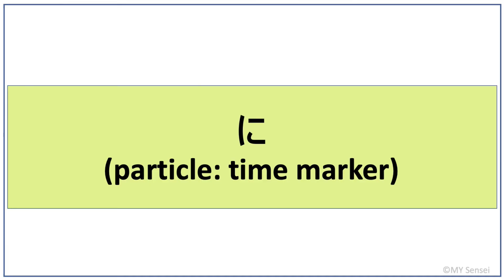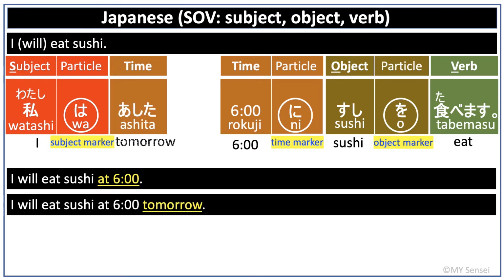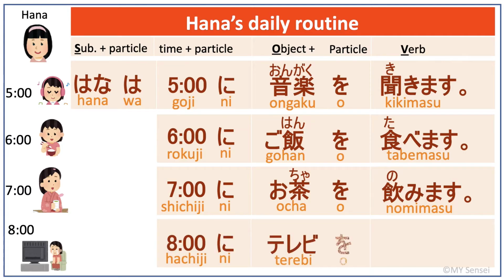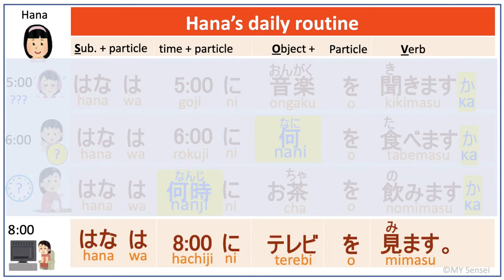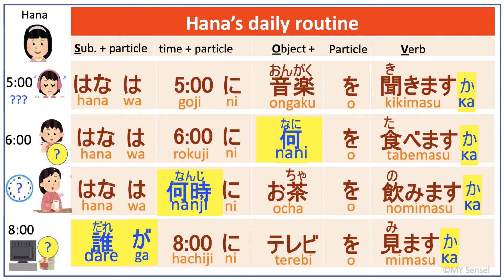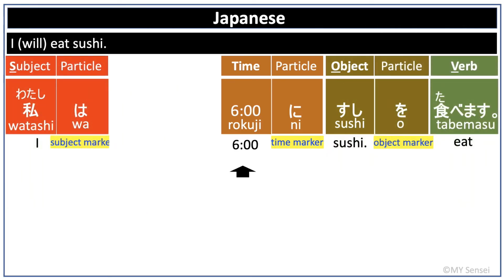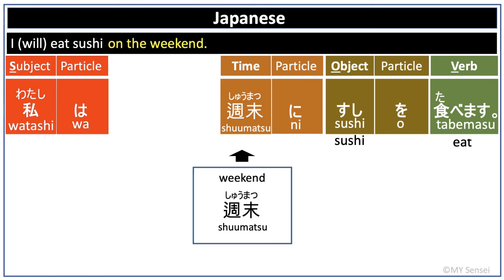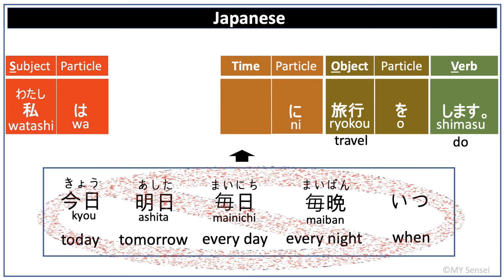Genki L3 #3 particle に as time marker and how to ask question なんじに 何時に nanji ni (JLPT N5)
In this video, you will learn how to use particle に as a time marker and what time words work with に and what don't. に can be translated as at (a time, on (a day), in (a month), etc. depending on the time word in front of it.